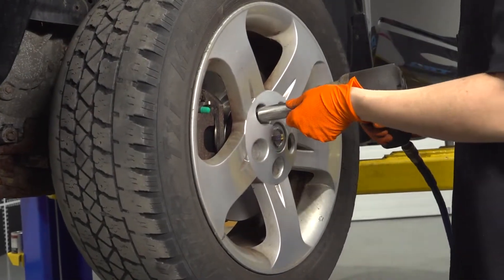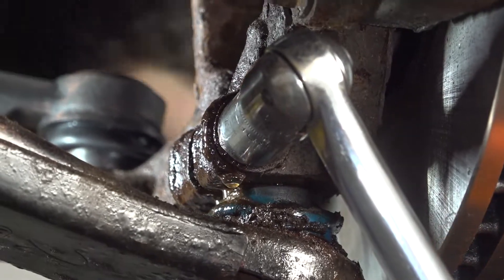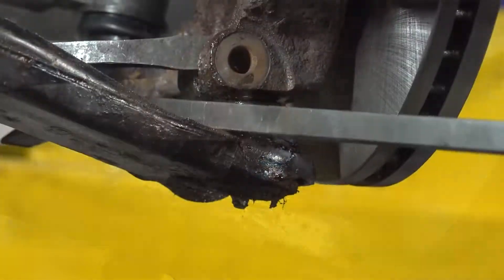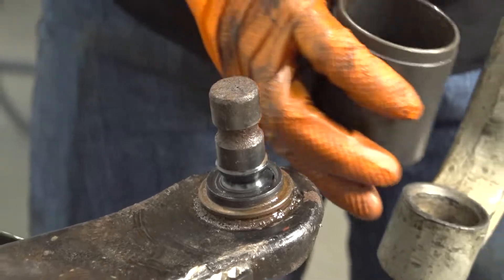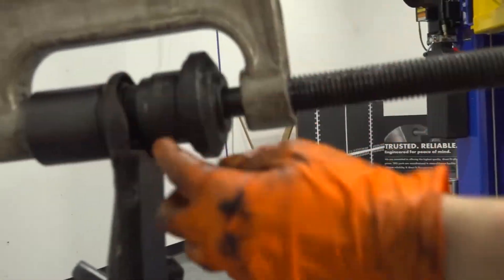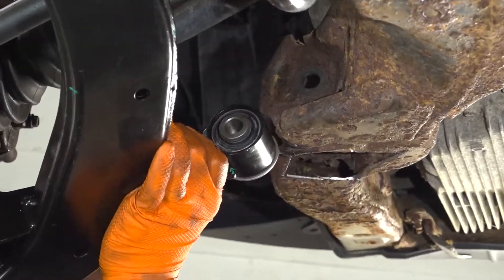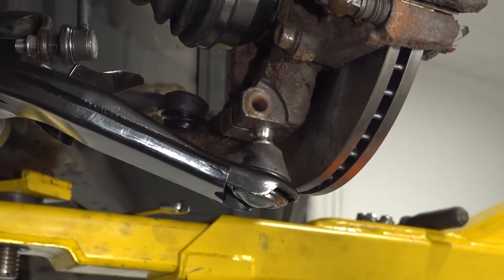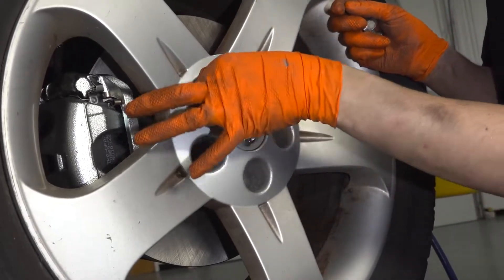How to Replace Lower Ball Joint 2003-2007 Nissan Murano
This video shows you how to install new, quality TRQ ball joints on your 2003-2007 Nissan Murano. Car and truck suspensions combine a number of moving parts for safe and stable handling. The ball joint is the crucial moving component that ties those parts together. The ball-in-socket joint can wear out  and loosen over time. Or, the rubber protective boot can tear, allowing contaminants to seize the joint. Bad ball joints are a common failure point on vehicle inspections because they lead to unsafe driving conditions.

This repair was done on a 2006 Nissan Murano S 3.5L and the process should be similar on the following vehicles:
2003 Nissan Murano
2004 Nissan Murano
2005 Nissan Murano
2006 Nissan Murano
2007 Nissan Murano

• 19mm Socket
• 21mm Socket